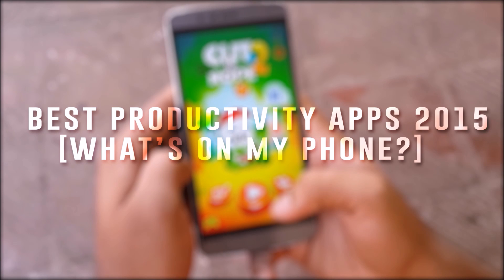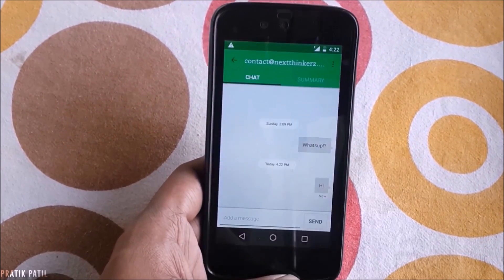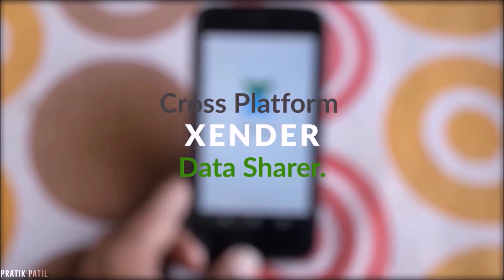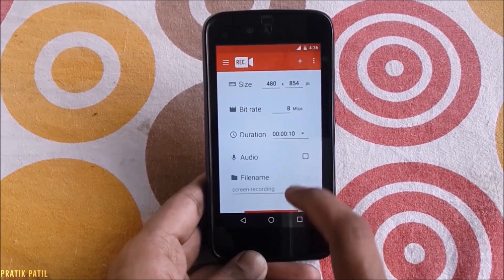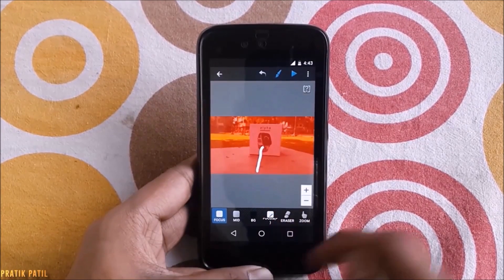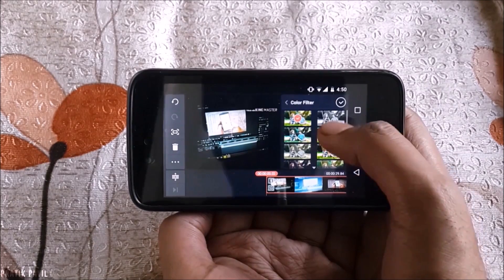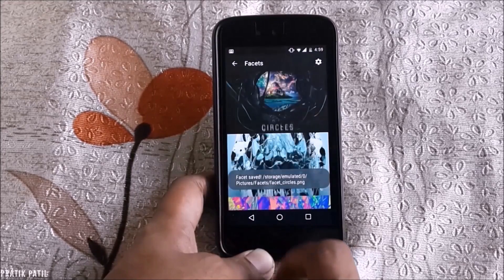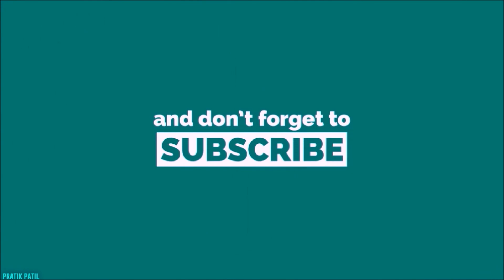Best Productivity Apps For Android 2015 [what's on my phone]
So today let's find out the best productivity apps from 2015 for your Android device, this is sort of what's on my phone version, you can find tons of best android apps videos on youtube but they all tend to gitter here and there at some point. So here is the complete solution of best android apps for students & productivity.